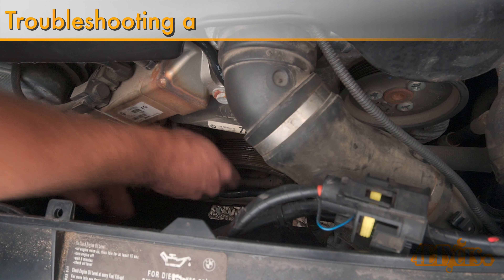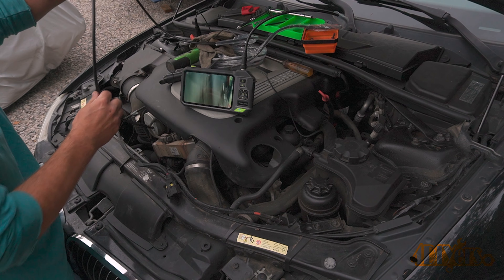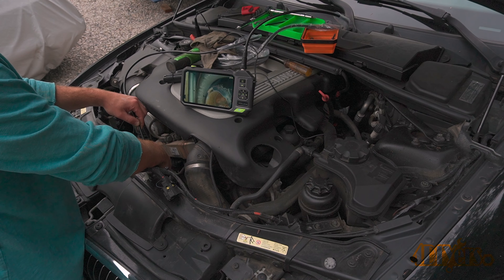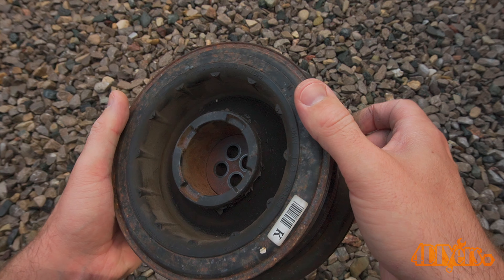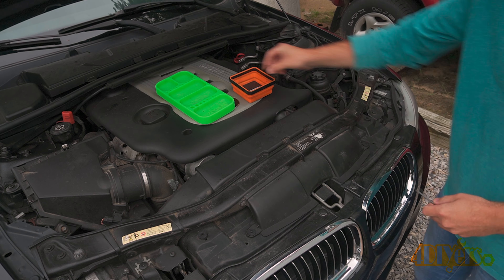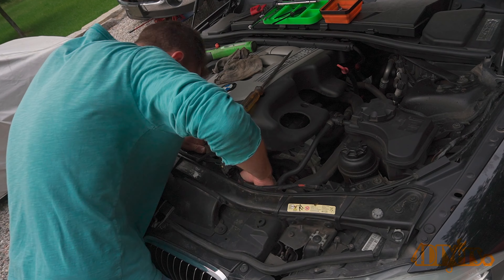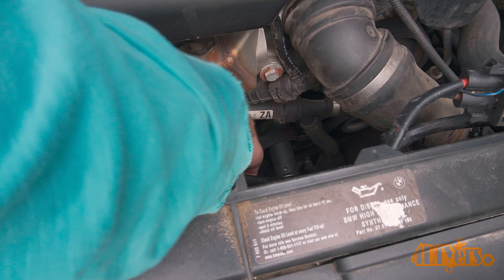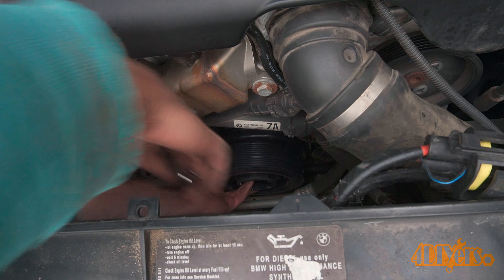Symptoms of a Failing Harmonic Balancer on a BMW M57 Diesel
How to diagnose a faulty harmonic balancer on a BMW M57 engine. This particular vehicle I’m working with is a 2010 BMW 335d, this engine was also found on other models such as the X5 and 5 series of the same generation.

Procedure:
I’m at about 170,000km or 105,000 miles on the original harmonic balancer. How long these last will vary between vehicles, both age, heat, and usage can affect their lifespan. Mine hasn’t failed yet but it’s most likely due for a replacement. The replacement ahead of time is great to prevent maintenance and will keep your vehicle reliable.

It can be extremely hard to gain access to the harmonic balance with everything in place so I would highly recommend using a borescope for such an inspection. For this, I’m using my Teslong NTS700 inspection camera. It has a triple-lens to maximize viewing angles, 7” screen, is waterproof, and has 16.5” of reach.

As a visual inspection, we are looking for any cracking or separation in the rubber damper between the center bolt-up port and the outside pulley. The cracking on mine is very mild, however, you can find extreme cases online.

Beyond the cracking stage, the rubber can eventually separate from the steel not allowing the pulley to properly rotate. This will prevent any belt accessories from working, not allowing you to drive your vehicle. The AC, power steering, alternator, and water pump are all driven by the belts. If the pulley doesn’t rotate, the first error that will pop up on the gauge cluster is a charging-related light.

You may also feel excessive vibrations while the engine is running. After replacing mine even with it not being as bad as compared to others, the engine vibrations were noticeably less.

As for replacement, OEM and aftermarket replacements are available. I opted out for an aftermarket replacement, based on the reviews it is a stronger option than compared to the OEM replacement and is especially beneficial if paired with an alternator clutch pulley.

Replacement does involve removing the electric fan, and intake tube, disconnecting the boost tube, stretch and serpentine belt removal, and some other random small components. This is a good time to replace belts if needed as well as the tensioner and idler pulleys.